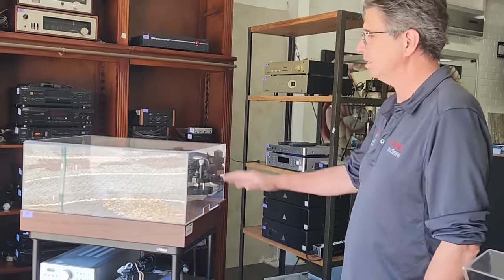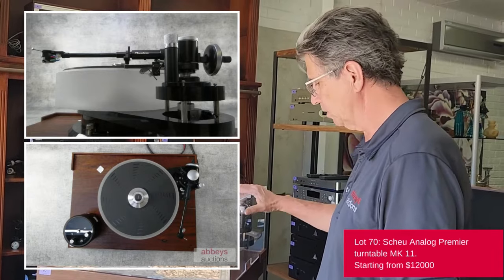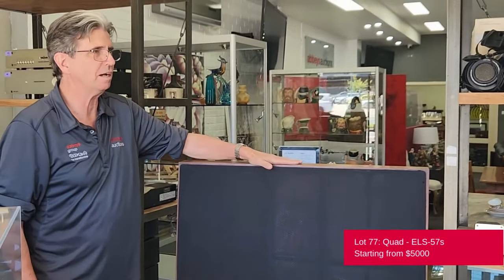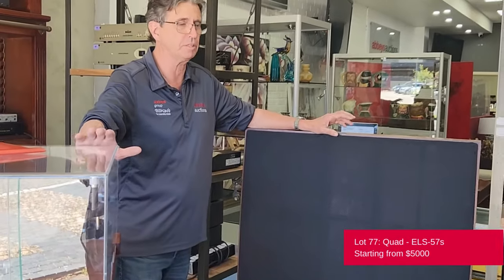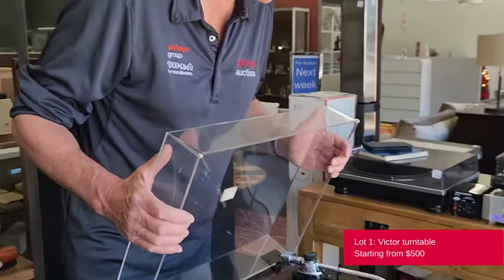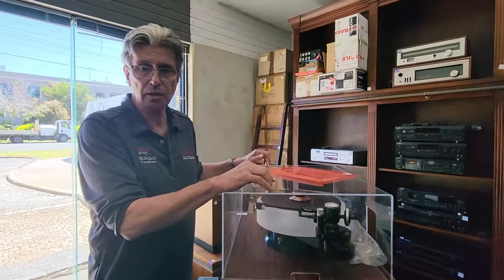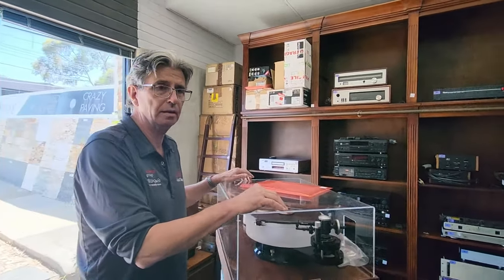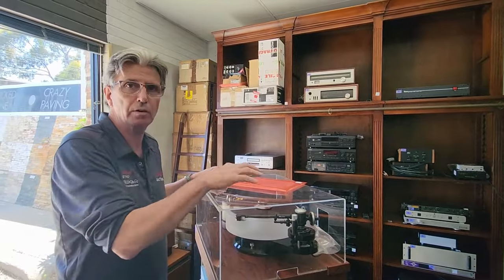Hifi & Sound Auction highlights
Highlights of the January 20 Hifi and Sound Auction, presented by Abbeys Auctions.  Hugh Farrelly provides a sneak peek of some of his favourite pieces in the auction.  For more images, and to view online, please